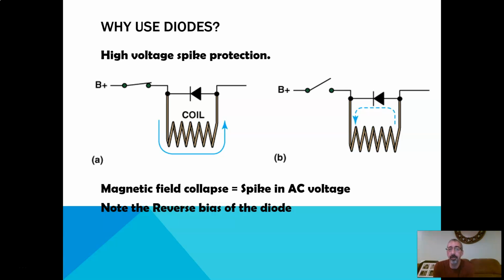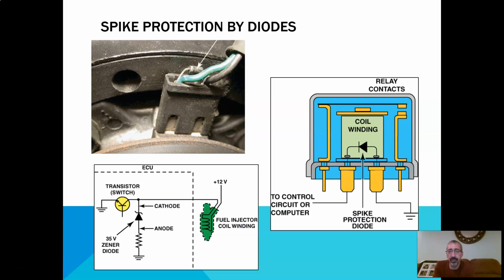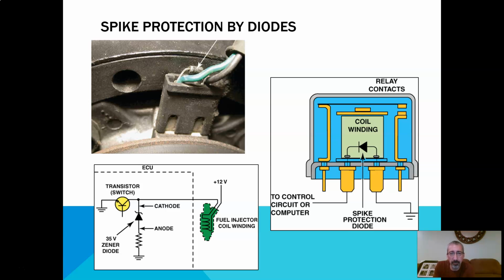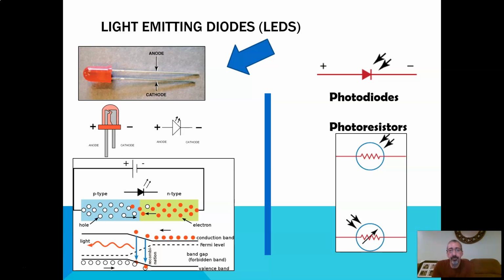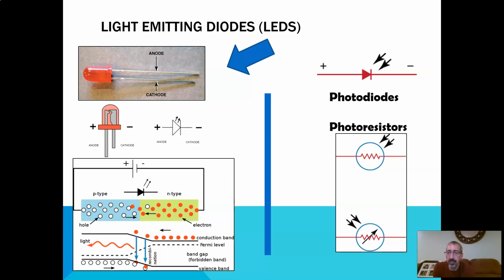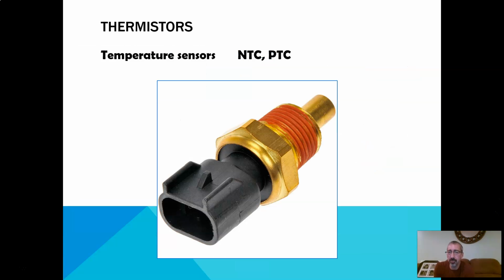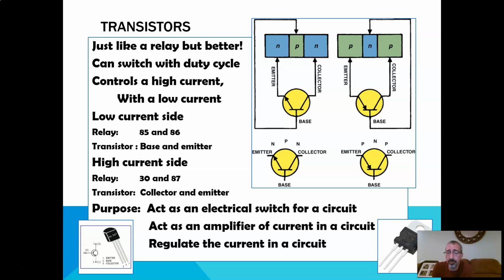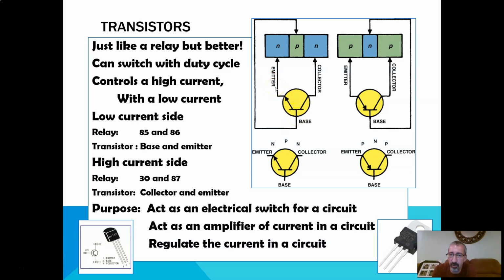AUTO241 Semiconductors part 4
This is a lesson on semiconductors for my AUTO241 class.